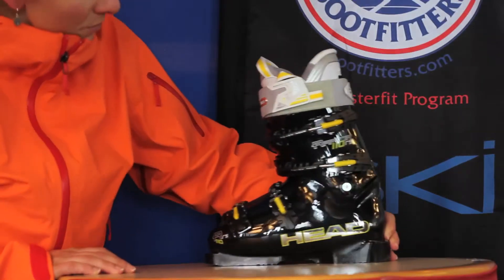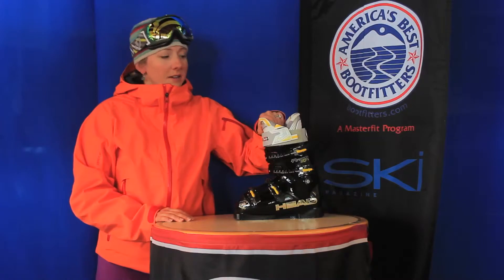Head Raptor 110 Mya-ABB Boot Test -Megan Gettmann